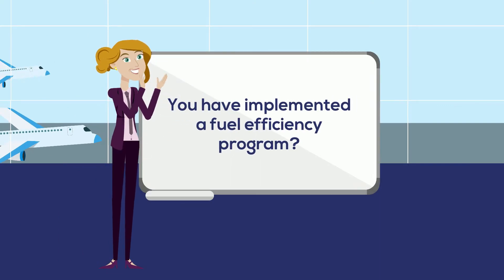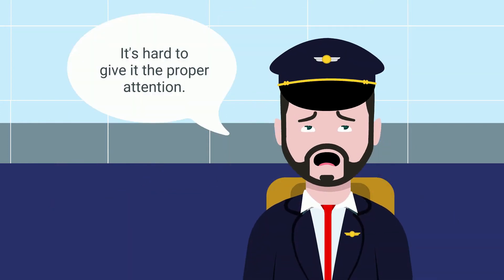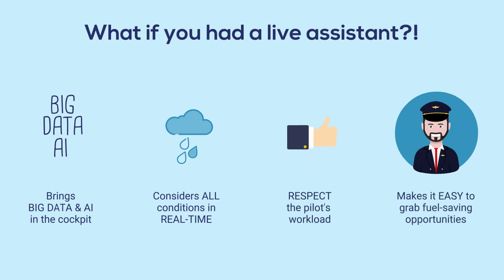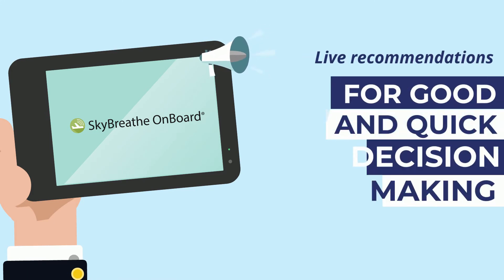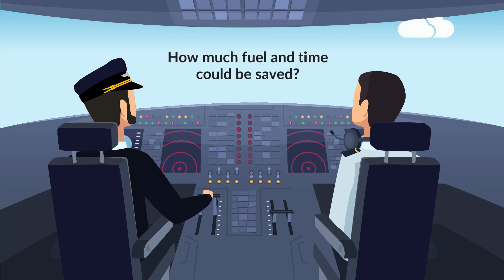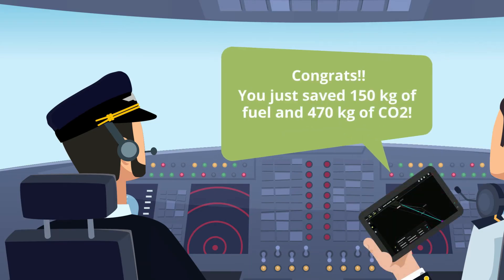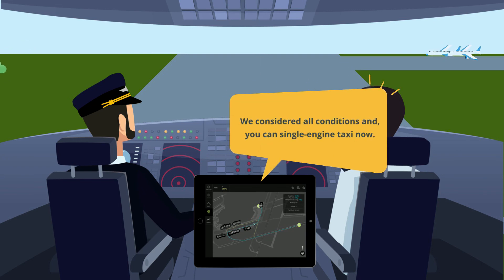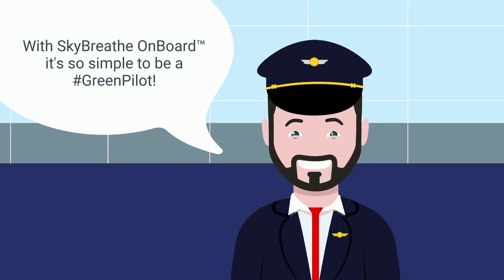SkyBreathe OnBoard® - Real-time eco-flying solution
You have implemented a fuel efficiency program in your airline, but you're not making enough progress on best practices application? What if you had a live assistant?

SkyBreathe OnBoard® brings Big Data and Artificial Intelligence in the cockpit to provide the best advice and to make it easy to grab fuel-saving opportunities during the flight.

👀 Want to know more about SkyBreathe OnBoard®?

About OpenAirlines ✈️
We help airlines save 5% of their fuel consumption without any modification on the aircraft thanks to our fuel efficiency software: SkyBreathe® ➜